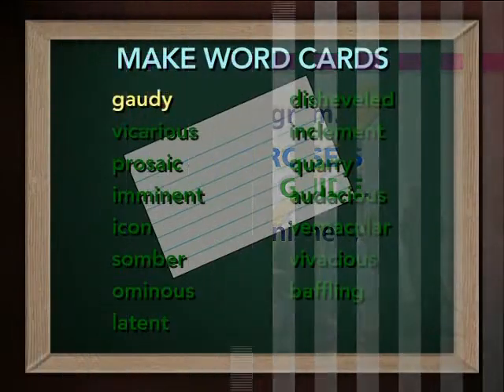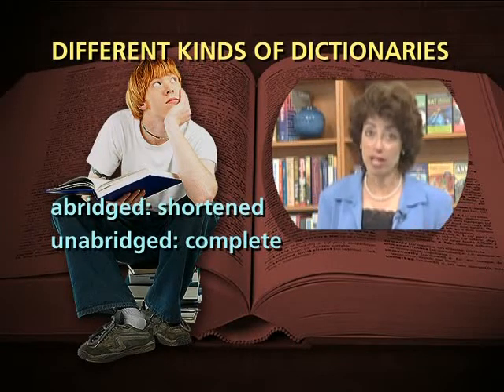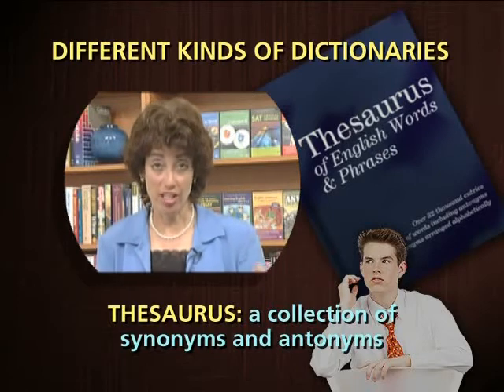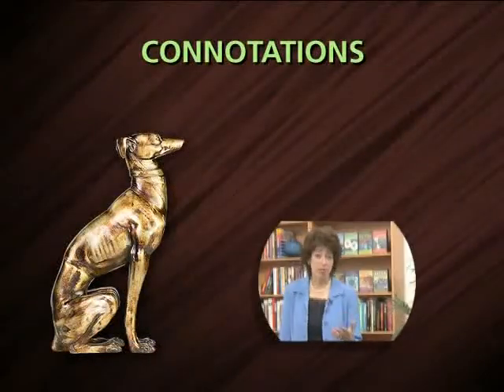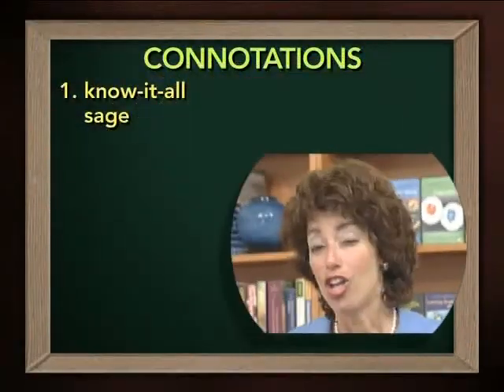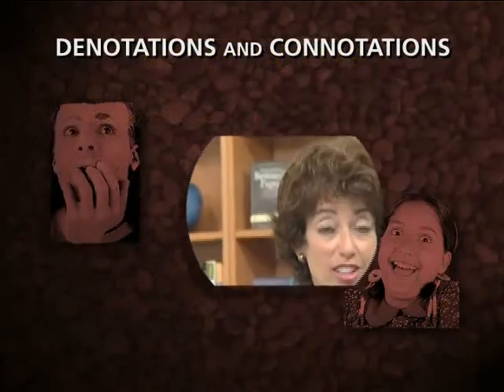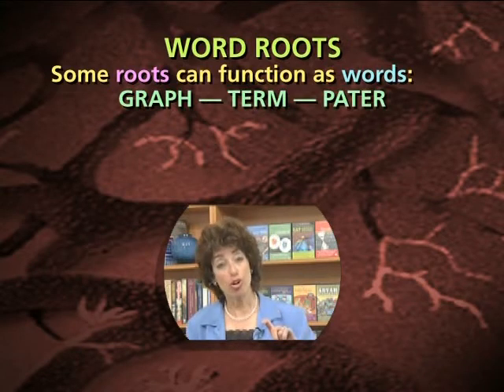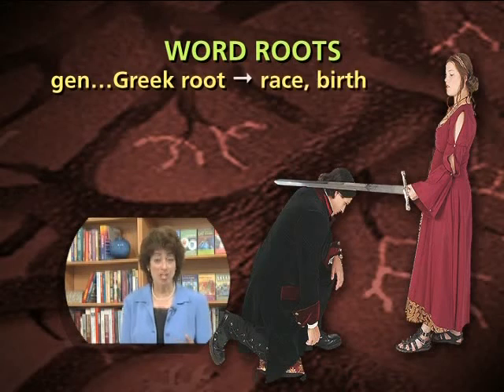Disc 9 Improving Your Vocabulary 5